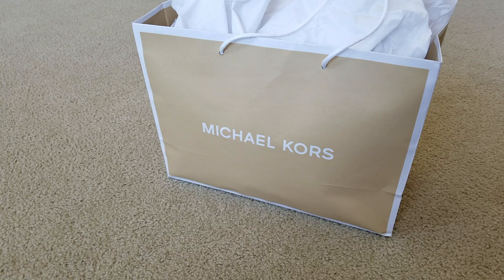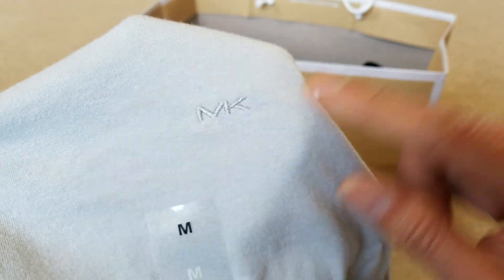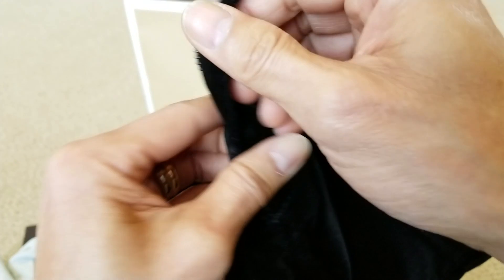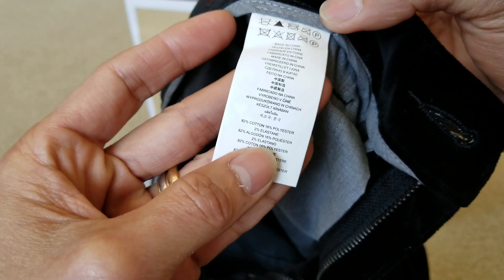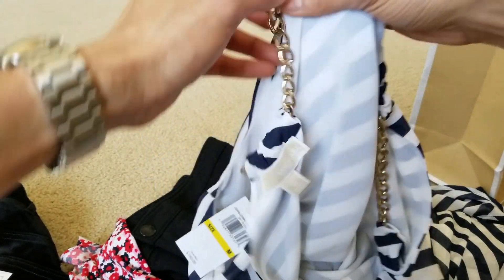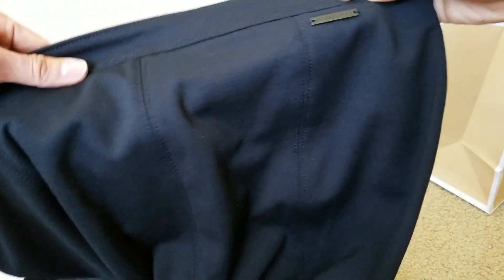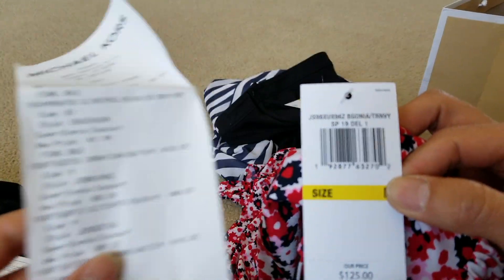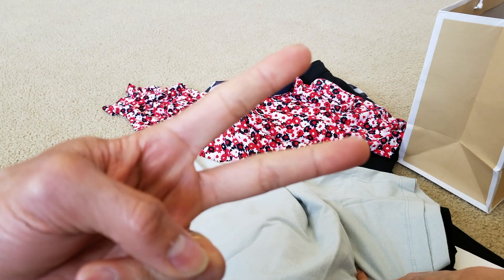MK Michael Kors Men & Women Apparels Pickup! 4 1 2019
Best clearance rack deals ever! Must watch to believe it!!!